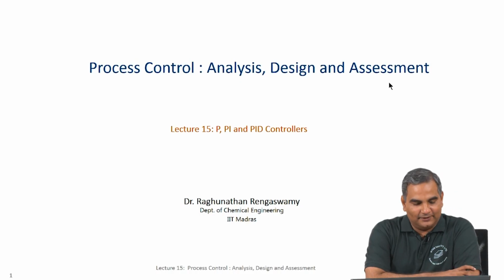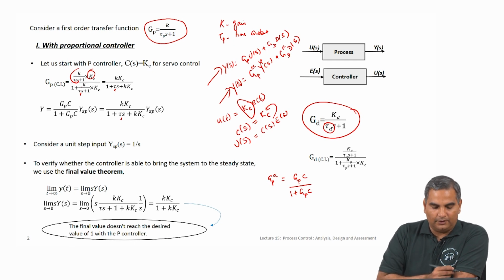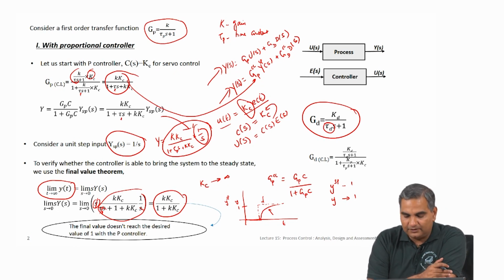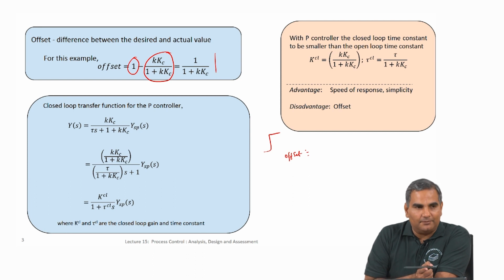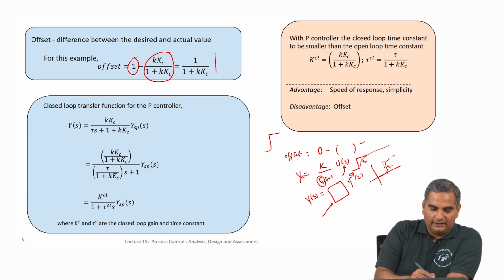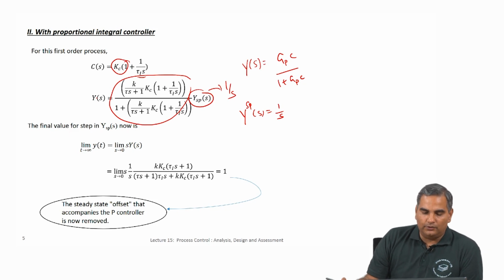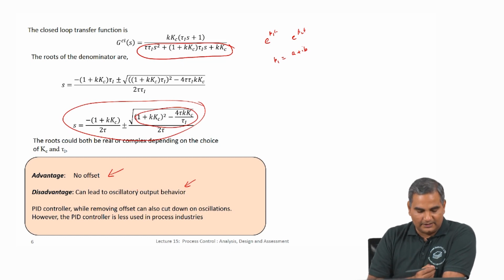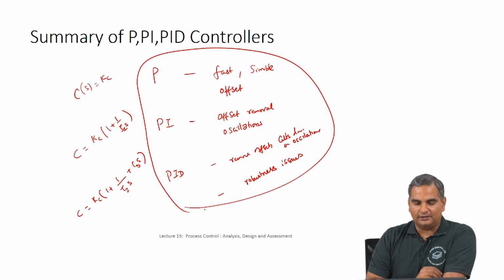P, PI and PID Controllers